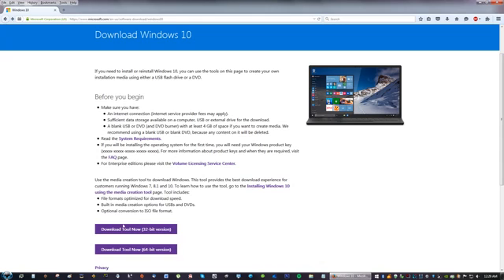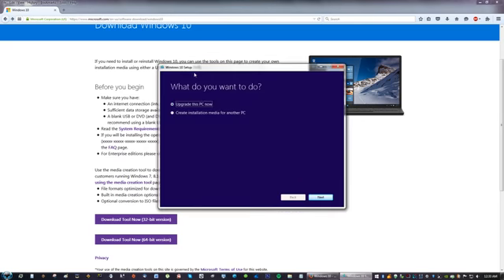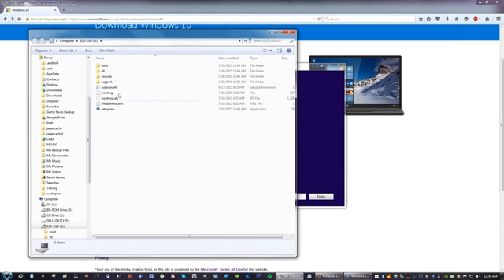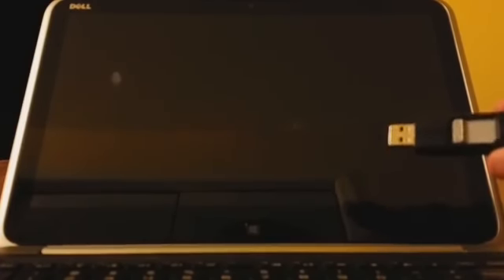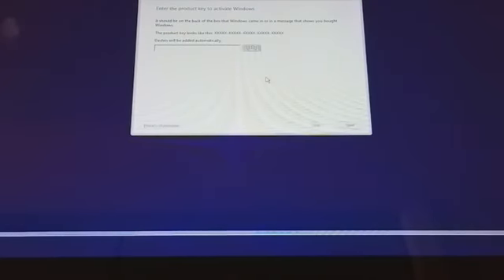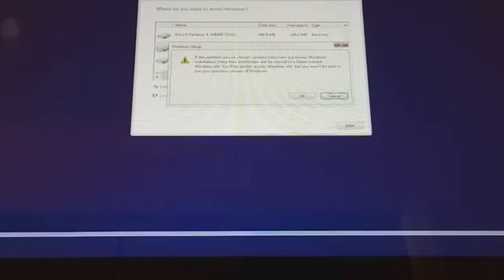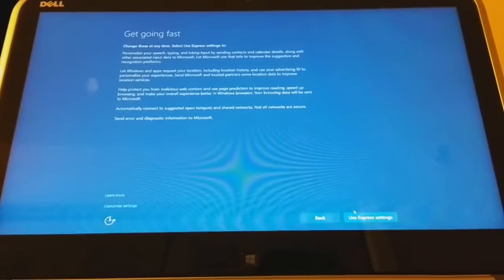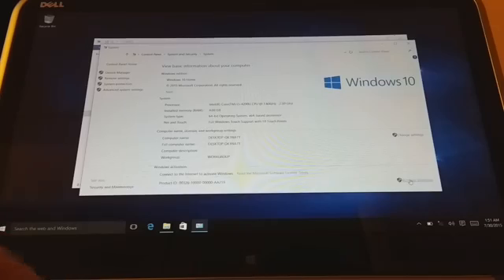Download and CLEAN Install Windows 10 Full Version With Flash Drive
nyc video easily install window 10 in pc